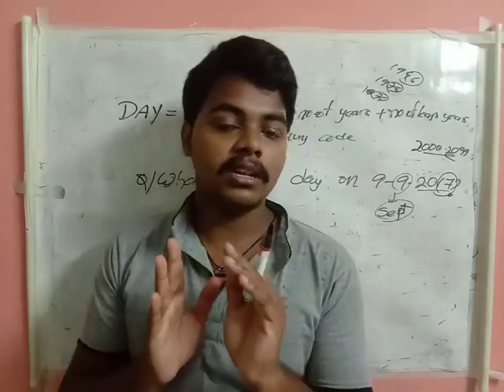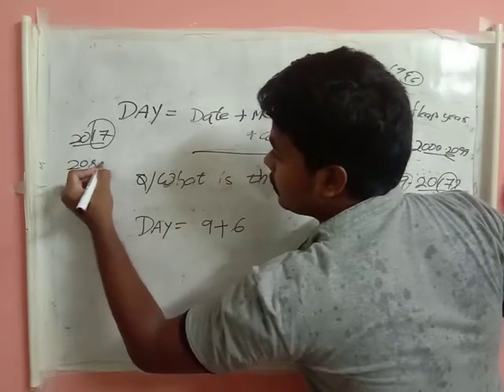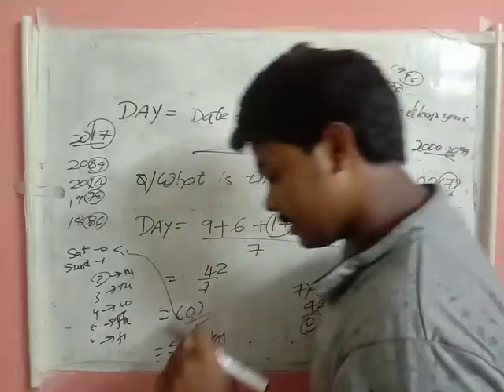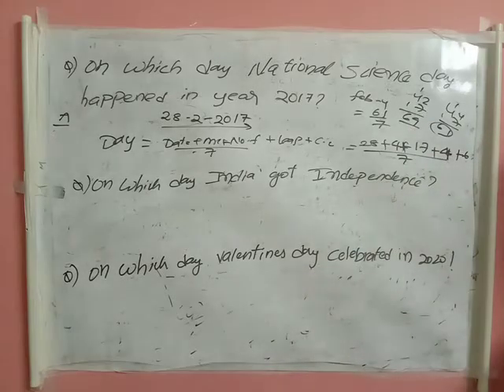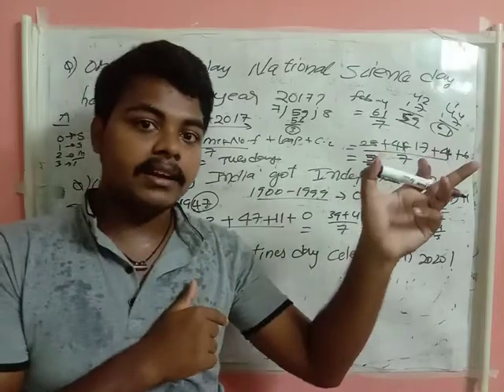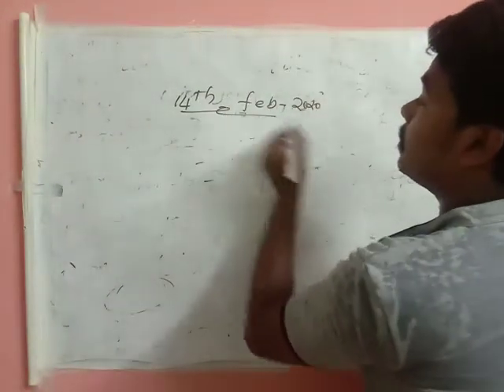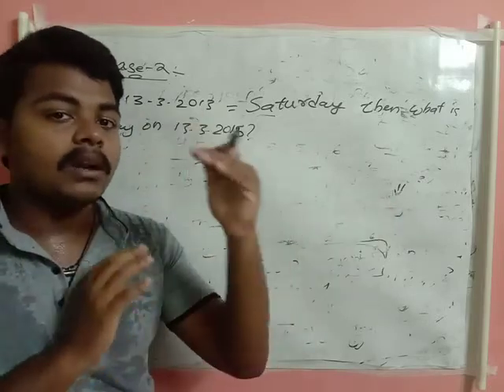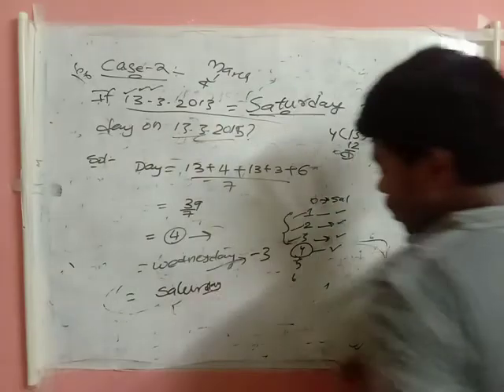CALENDARS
PART 2